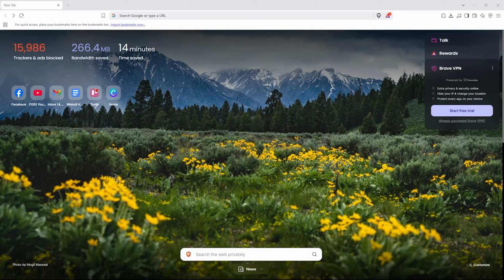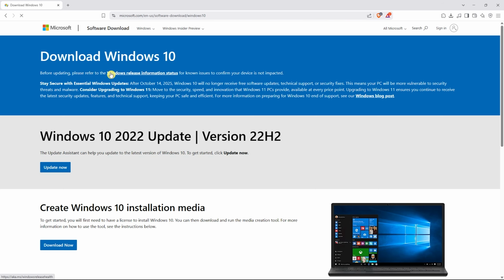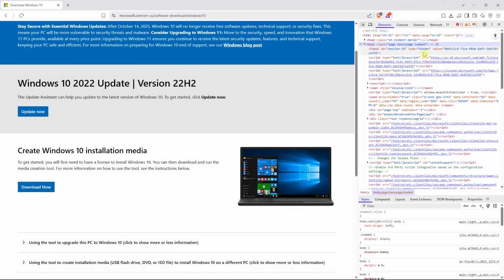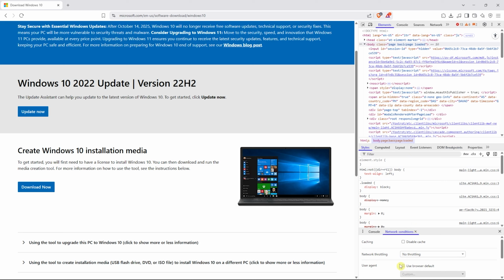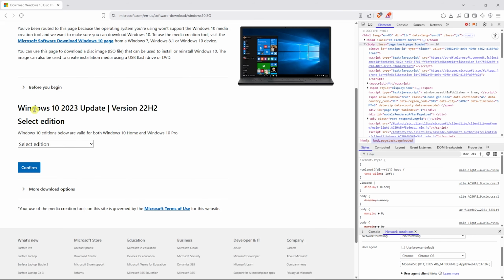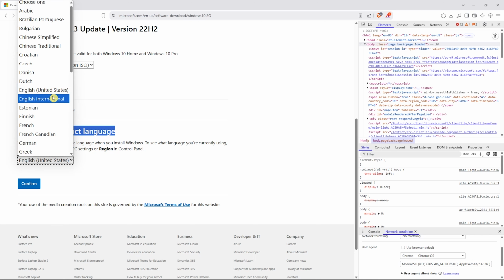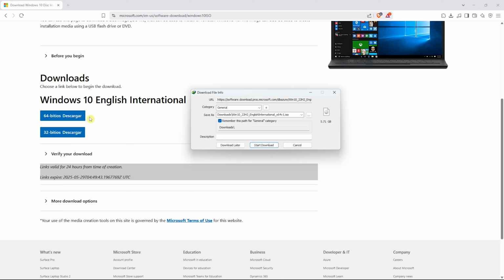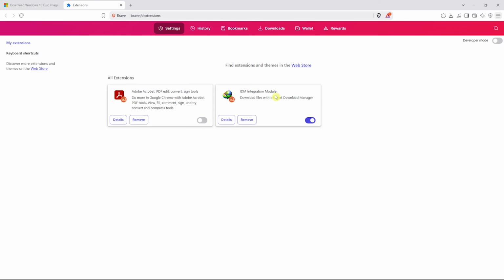How to Download Windows 10 iso from IDM in 2025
In this quick tutorial, learn how to download windows 10 iso from idm using internet download manager for faster and more reliable results. Whether you're looking to download windows 10 iso, windows 10 iso file, or the windows 10 iso file 64 bit, this guide shows you exactly what to do. We cover everything from getting the windows 10 iso download directly from microsoft windows, to safely managing your windows 10 download process.

Perfect for users who want to download windows 10 iso file or explore the windows 10 pro or windows 10 creators update. This method ensures a secure and efficient way to download windows 10 iso by using idm. You’ll also see how to download windows 10 for free, making this the best solution for getting the windows 10 latest version.

If you're interested in how to download windows 10 iso direct download, or just want to know how to download windows 10 iso file 64 bit, then this video is for you.